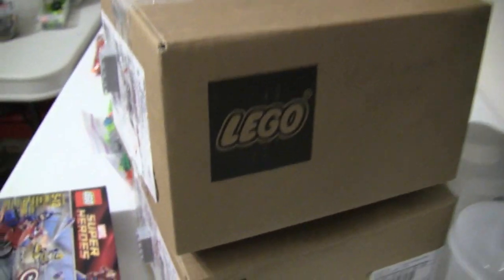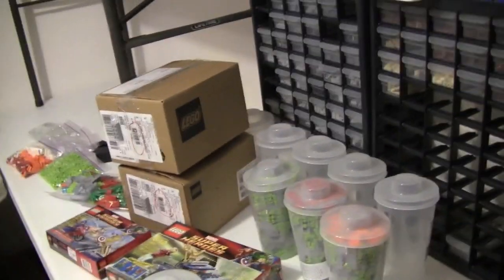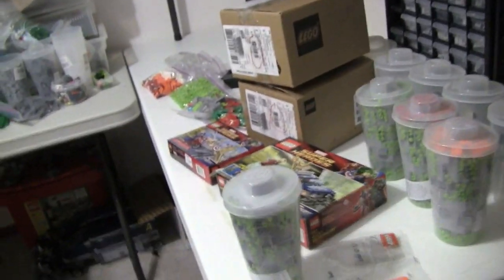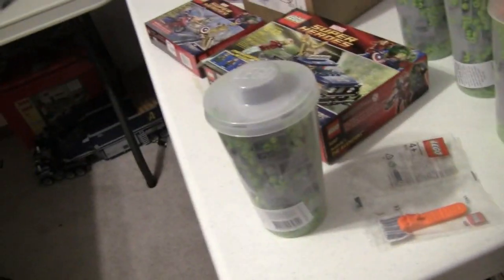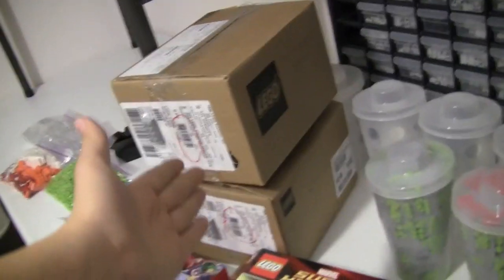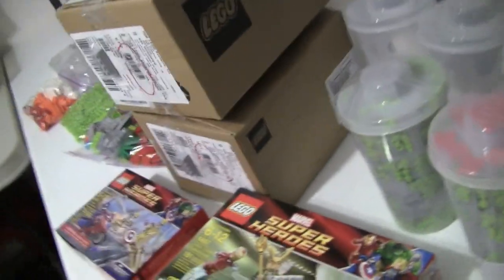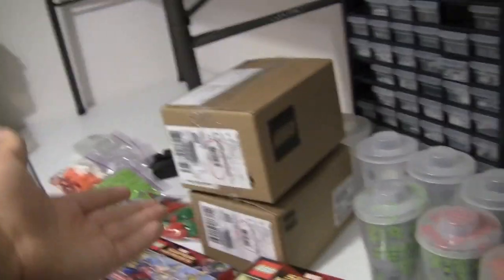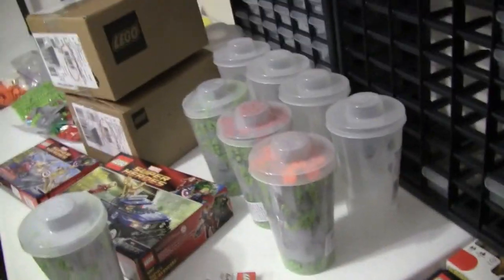Lego Store guide to Pick-A-Brick! Save money! Get more Bricks!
Ever wondered how you can get the most Lego in at Pick a Brick? Or how to save money on it? Well here are your answer! This shows you how many basic 2x4 bricks you can get in a Box, large and small cups and also which cups are more cost efficient.
Small Cups 82
Large Cups 169
Boxes 630-680